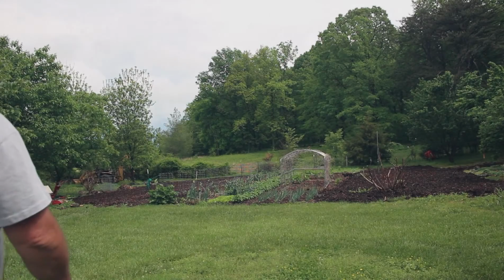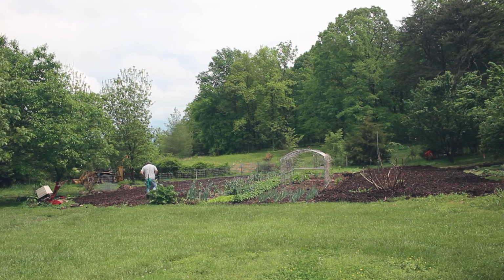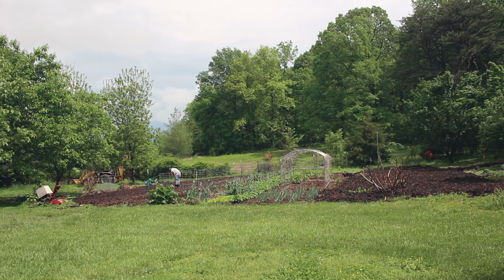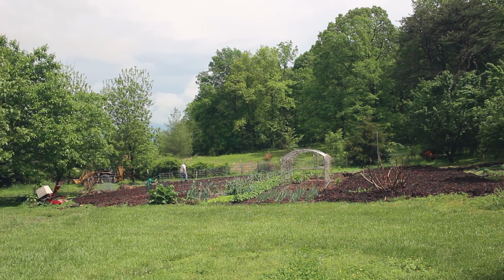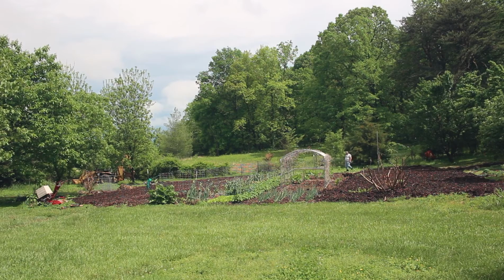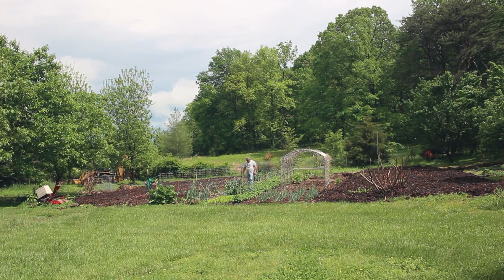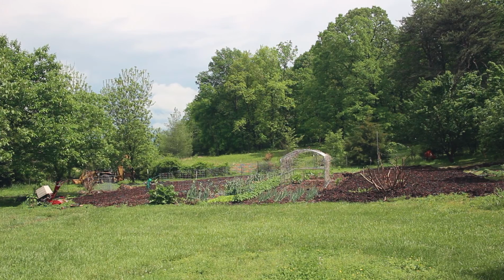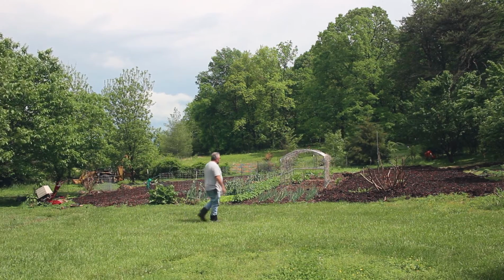Exploring the Garden - Part 1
Exploring the Garden here at PawPaw Mountain, A Channel of Gardening, Hunting, Camping and just the everyday events that go on around the Homestead.